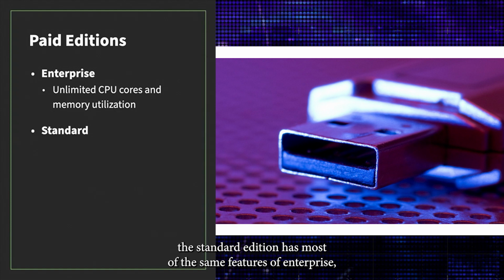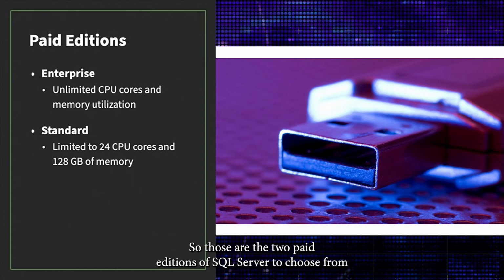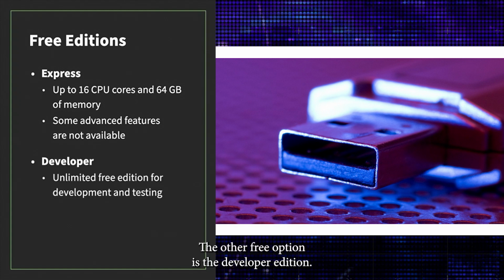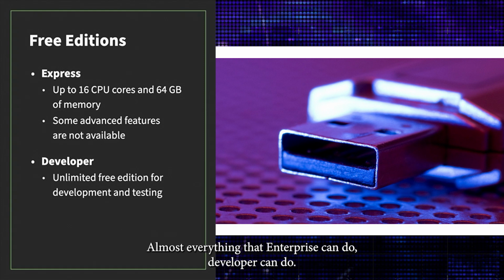Know the right SQL Edition of your business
Having the right SQL edition for your business is essential for optimizing your data management, ensuring security, and maximizing efficiency. Whether you are a small start-up or a large enterprise, choosing the appropriate SQL edition can provide numerous benefits that directly impact your bottom line and overall success.